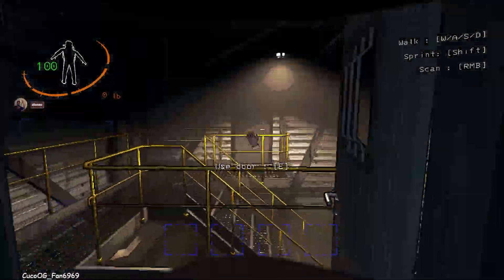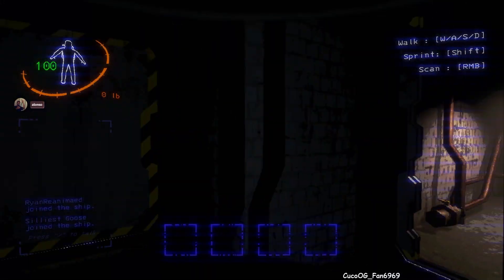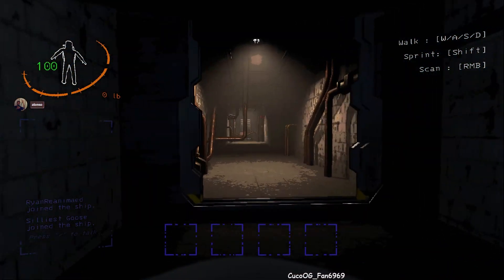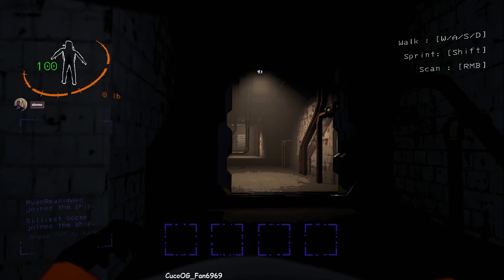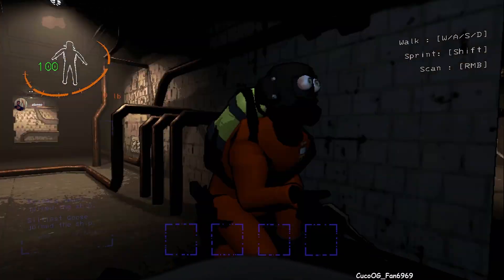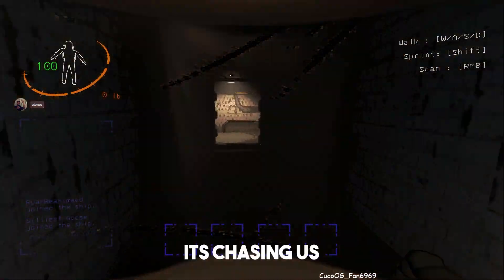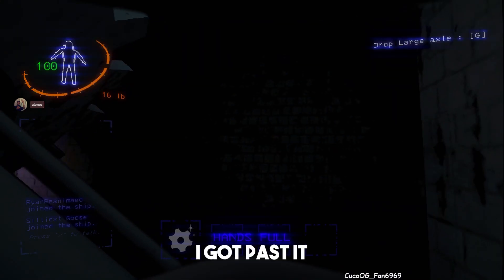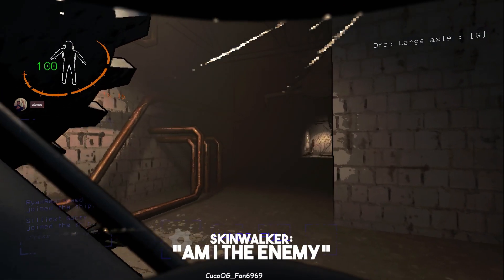Ryan VS A Bunker Spider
He died... but at least i got Candy